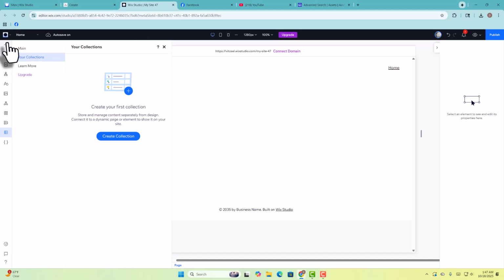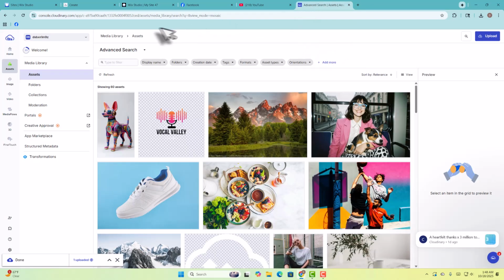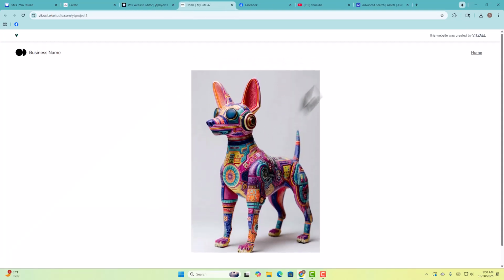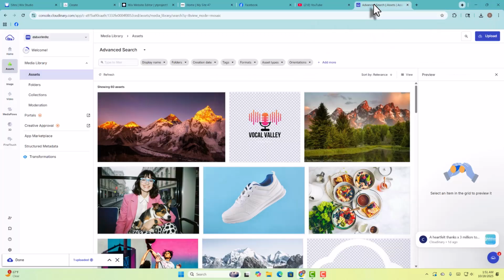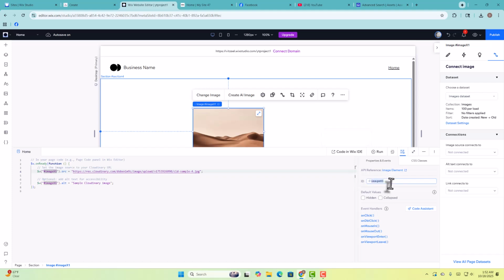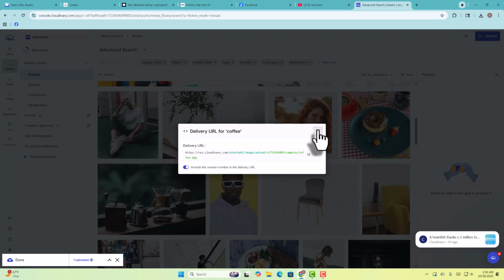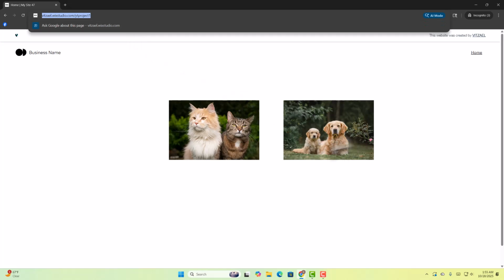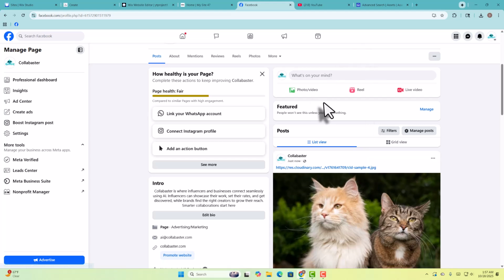Why You Should Never Change Your Image URL for SEO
Tired of updating the same image in ten different places every time you make a change?
Discover the power of a permanent image URL — one link that stays the same, even when your image changes.

In this video, I’ll show you:
✅ Why using a permanent image URL saves you time and headaches
✅ How it keeps your website, social media, and emails always up to date
✅ The SEO and caching benefits of never changing your image link
✅ Real examples of how developers, marketers, and designers use this trick daily

Whether you manage client websites, design marketing assets, or just want a cleaner workflow — this simple technique can make your life way easier.

💡 Pro Tip: Once you learn this, you’ll never upload your logo or banner the same way again.